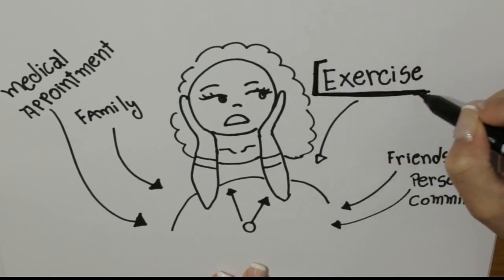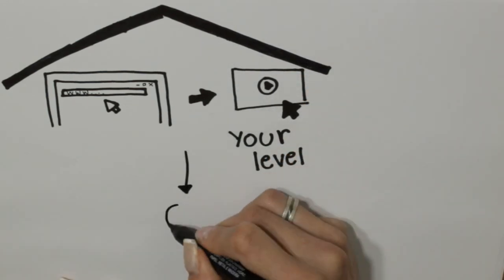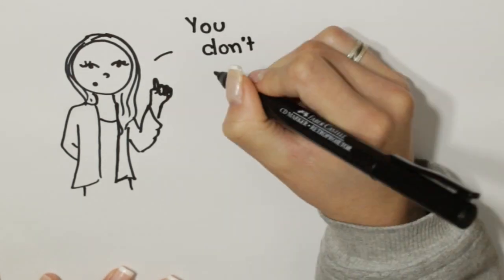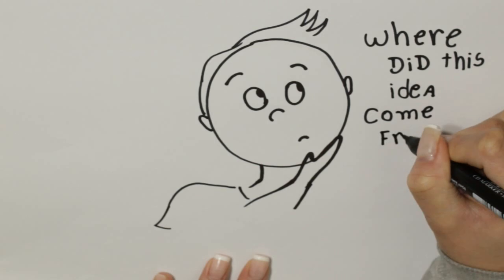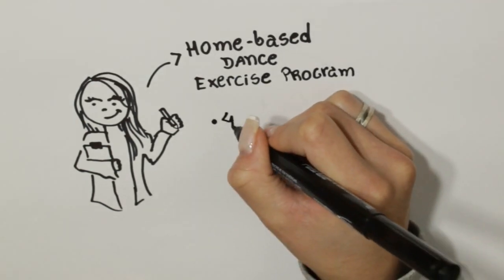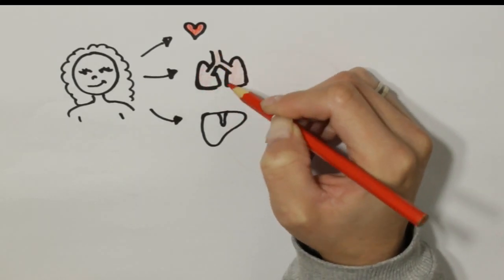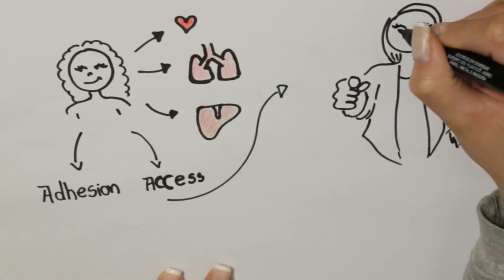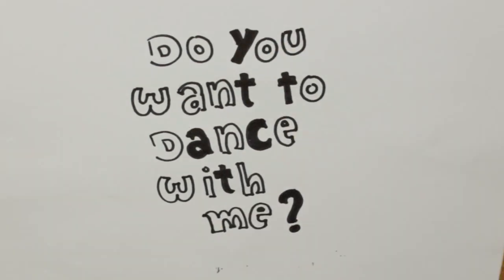Home based dance exercise program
Home-based dance exercise program for solid organ transplant (SOT) candidates, recipients and living donors

Manoela de Paula Ferreira B Dance, MPE, PhD; Sunita Mathur BScPT, MSc, PhD., Department of Physical Therapy, University of Toronto

Summary: Exercise training has benefits in both the pre- and post-transplant phases, including improved exercise capacity, reduced hospital length of stay, mitigating cardiovascular risk factors, osteoporosis, muscle atrophy, fatigue and improving quality of life. Moreover, exercise has the potential to improve living donors’ recovery process after surgery. Transplant recipients have been found to engage in low levels of physical activity and face barriers to being physically active such as accessibility, lack of time, insufficient exercise guidelines, and feelings of low physical capacity post-transplant. A solution for these challenges is the Home-based exercise program. Home-based Dance Exercise program can be an option for transplant candidates, recipients and living donors, as this type of exercise stimulates creativity, through an enjoyable, dynamic program; thereby improving their performance in regular daily activities.

Background: Exercise training has benefits in both the pre- and post-transplant phases, including improved exercise capacity, reduced hospital length of stay, mitigating cardiovascular risk factors, osteoporosis, muscle atrophy, fatigue and improving quality of life. Moreover, exercise has the potential to improve living donors’ recovery process after surgery, however there is a lack of information on exercise programs and physical activity in donors. Transplant recipients have been found to engage in low levels of physical activity and face barriers to being physically active such as accessibility, lack of time, insufficient exercise guidelines, and feelings of low physical capacity post-transplant. A solution for these challenges is the home-based exercise program. Home-based Dance Exercise program can be an option for transplant candidates, recipients and living donors, as this type of exercise stimulates creativity, through an enjoyable, dynamic program; thereby improving their performance in regular daily activities. Research is needed to determine the feasibility, acceptability, and effectiveness of this innovative form of exercise in the transplant and donor populations.

Objective: Explore the acceptability, feasibility and efficacy of home-based dance exercise program for solid organ candidates, recipients and living donors.

Methods: Cross-sectional, prospective, pre-post study design. Kidney and liver transplant candidates, recipients and living donors will be invited to participate. The home-based dance exercise program, will consist of 30 minutes sessions done 3 times a week for 8 weeks, using videos provided on a website. Every week, the participants will have a check-in-call regarding: exercise intensity, and any other issues that they experienced during the dance exercise program. After the 8-week intervention period, the participants will respond to a survey regarding the acceptability and feasibility (including the delivery process, understanding the movements, satisfaction of doing exercise at home, intensity level of exercise). Outcomes will be assessed remotely before and after the program, including functional mobility - Short Physical Performance Battery - and 30 seconds sit to stand test and quality of life -Short-Form Health Survey - SF-36.

Expected Results: This study will assist in developing a feasible and acceptable home-based Dance Exercise Program for kidney and liver transplant candidates, recipients and living donors. Based on the results of this feasibility study, a randomized clinical trial to examine the efficacy of the home-based dance program on functional mobility and quality of life will be designed and implemented.

Limitations: Is still needed to understand the ideal intensity of the exercises for different groups and how to make the delivery accessible for more people. Additionally, improve the digital quality of the videos is necessary.